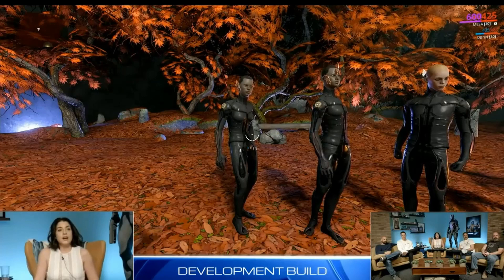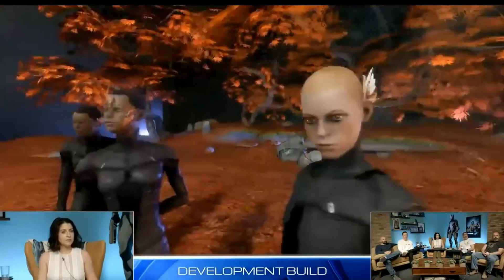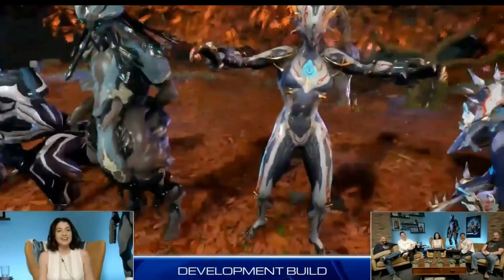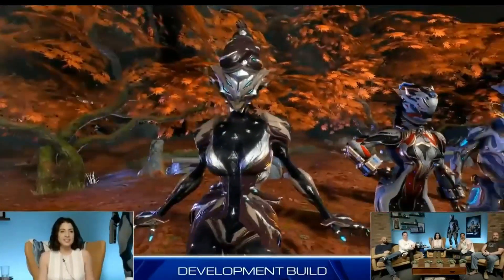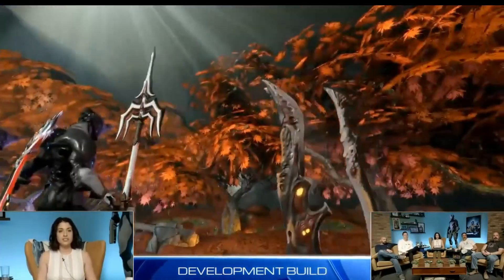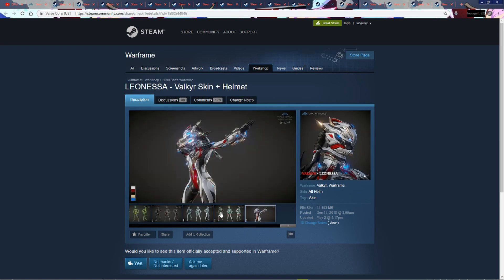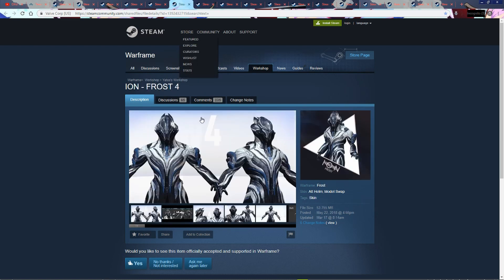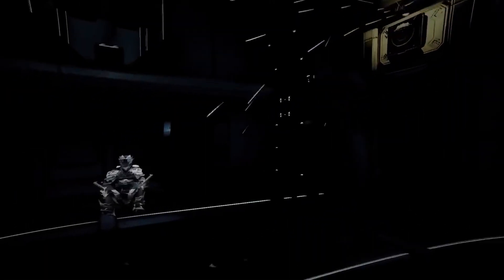TennoGen Round 16 Preview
I am trying to get a bit better at doing what I do so here's the Tenngen Round 16 + the intro and outro tell me if I should keep it.
Forum Topic as always
Also Also the intro and outro was made by PkSan, Warframe but it's a JoJo Instrumental (Re-upload)
And music came from Mr_MoMo Music , OHAIYO 🏮 Japanese & Lofi Type Beats ☯ Lofi HipHop Mix